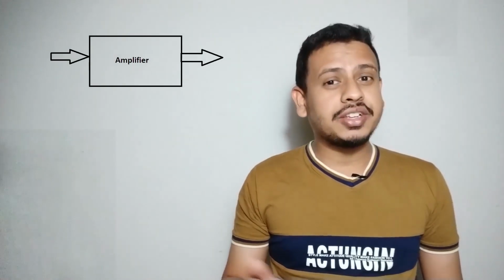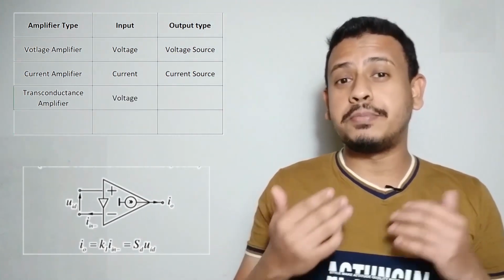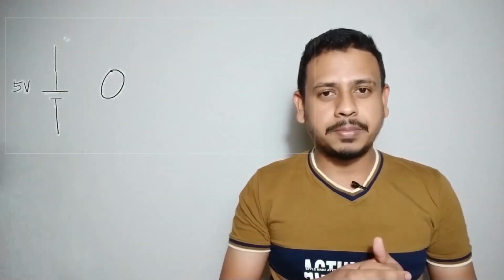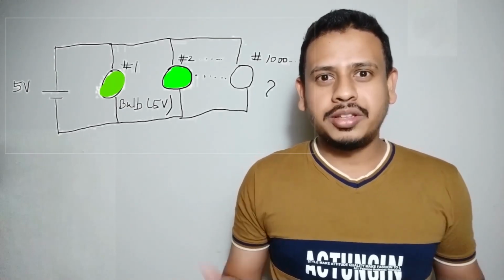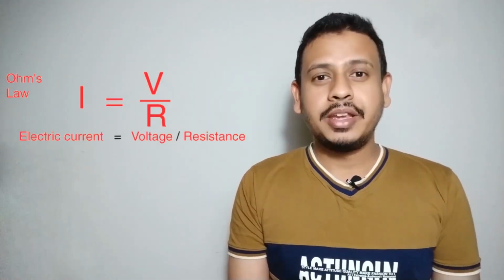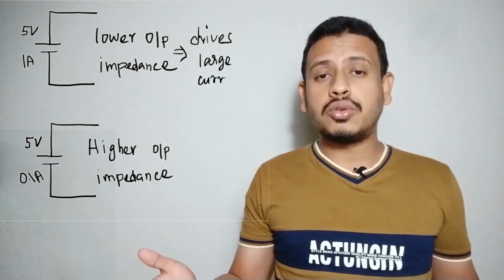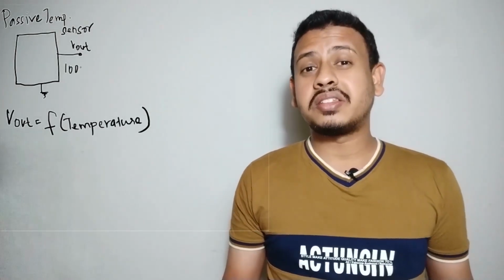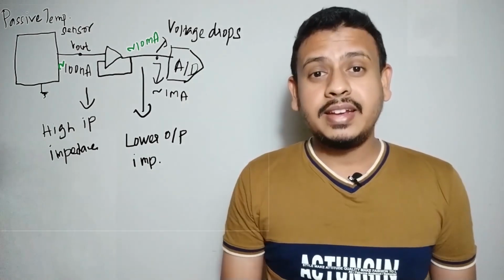Why do Unity Gain Amplifier Circuit Exist ? | EMI Labs #2 | Suresh Surya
Unity Gain Amplifier Circuit a.k.a voltage follower has output voltage same as input voltage.

If the signal in output and input of this circuit are same, then what is the purpose of this circuit.

Watch the video for explanation.

Chapter
Introduction - 0:00
Is Voltage Amplifier a current Amplifier  - 0:51
Characterization of a Power source - 3:00
Input and Output Impedance - 5:50
Purpose of Voltage Follower : 8:28